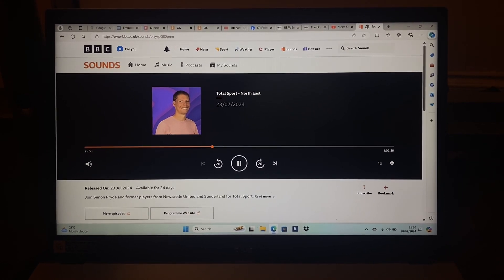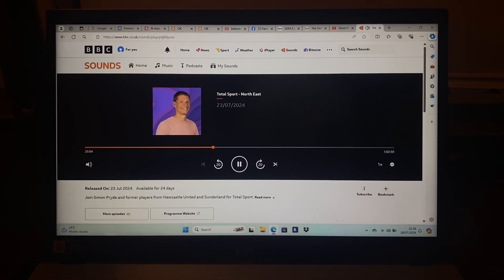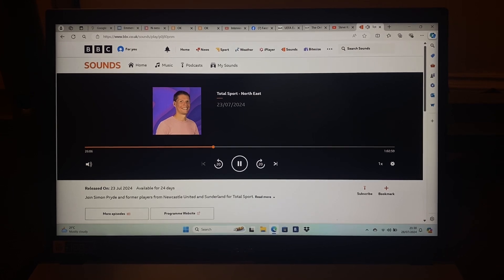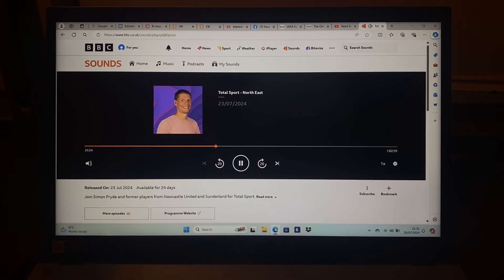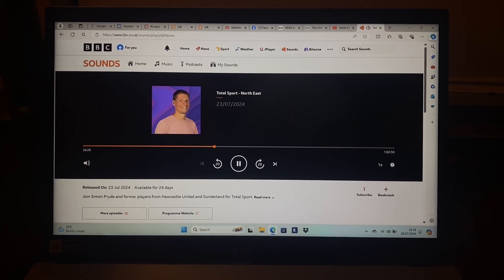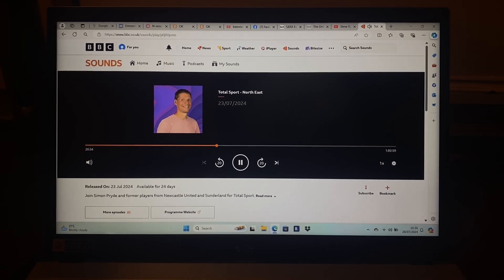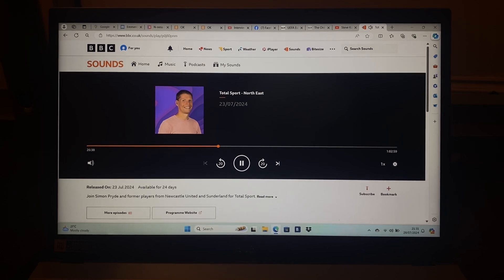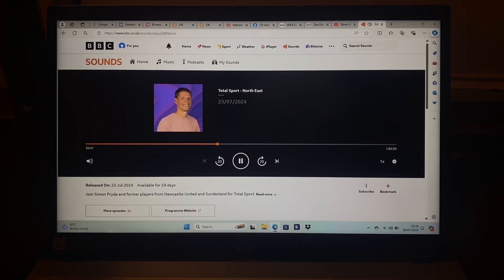Total Sport - North East - BBC Radio Newcastle - 23/07/2024